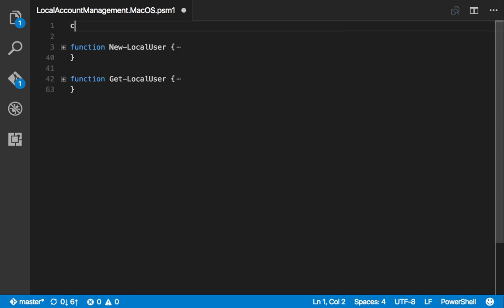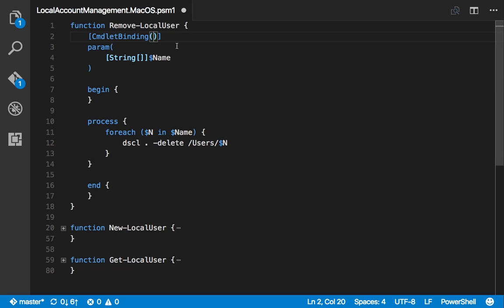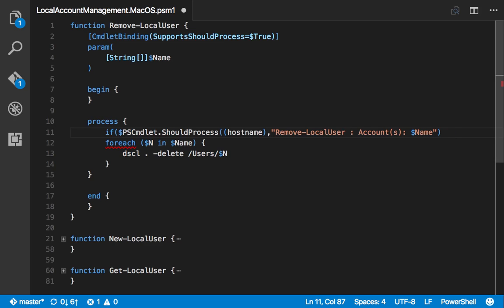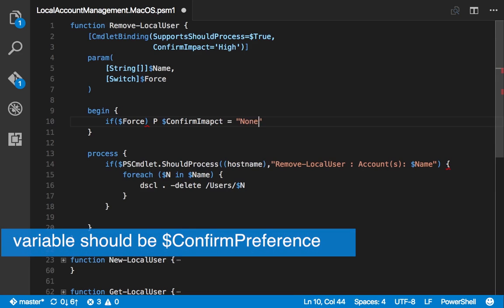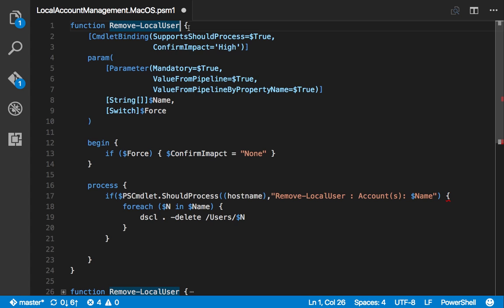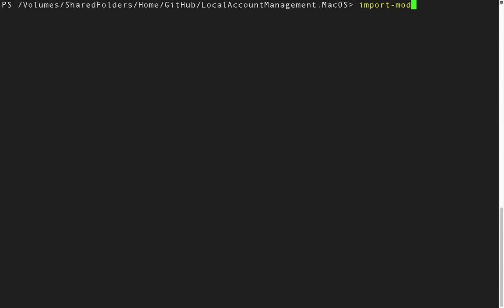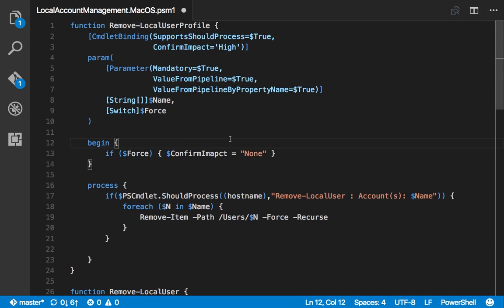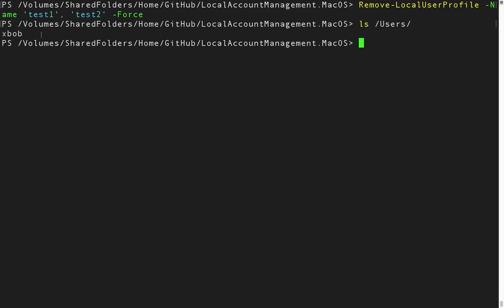Managing Mac OS X Users with PowerShell Part 3 (Remove-LocalUser) : PSB E17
In this episode we will be  building two Cmdlets  (Remove-LocalUser  & Remove-LocalUserProfile) to remove users on Mac OS X.  This is part 3 in a series on creating Cmdlets (technically advanced functions) to manage users on macOS.